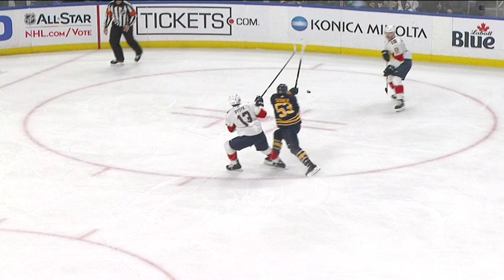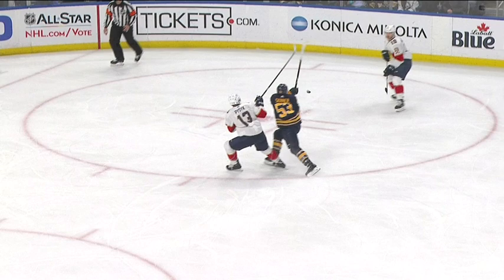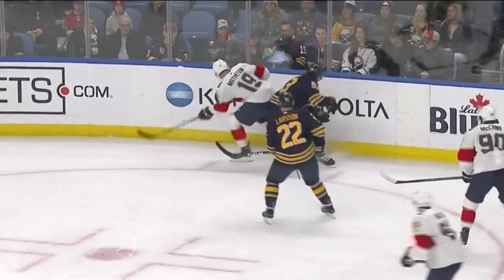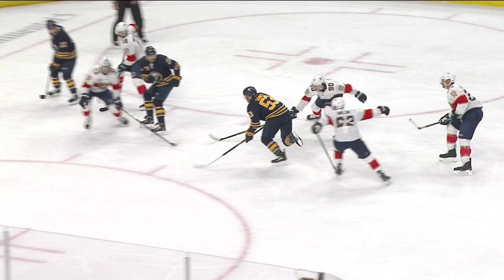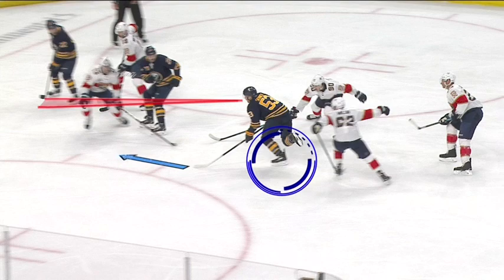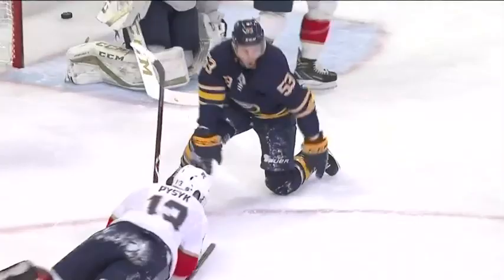Jeff Skinner's Skating Breakdown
Join The Best Fantasy Hockey League through my link and earn 5$ when you make your first deposit and an extra 10$ after you play your first game.

Buffalo Sports Trivia Board Game